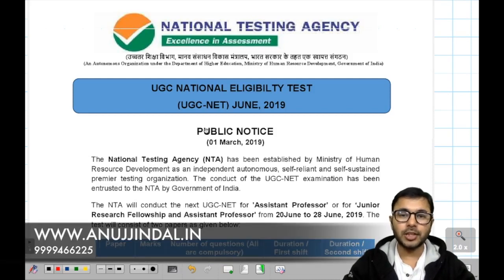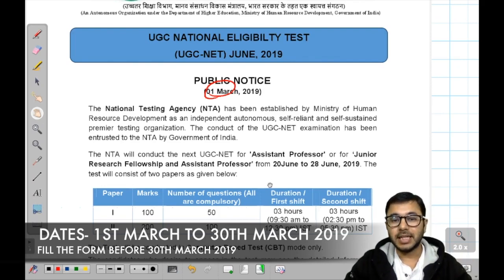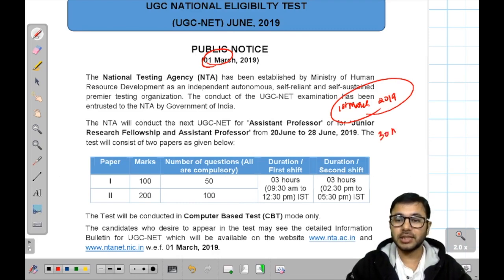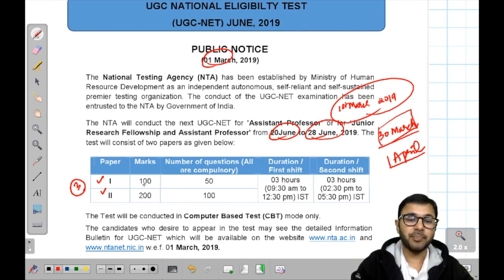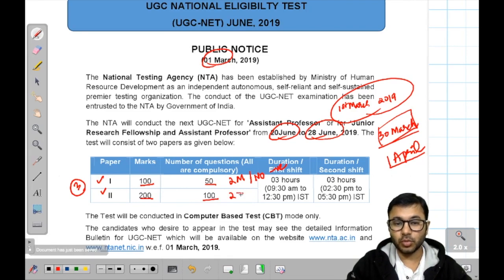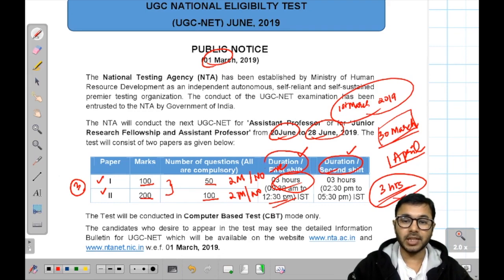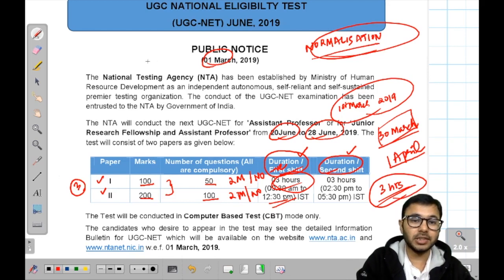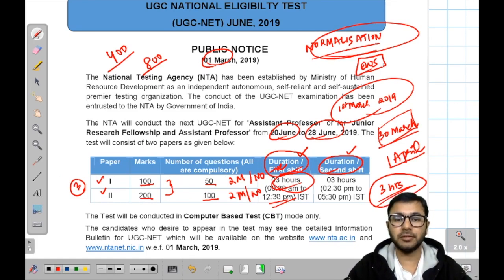UGC NTA NET JRF JUNE 2019 NOTIFICATION released by NTA - anujjindal.in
Watch this video to know about the latest notification released by NTA for the NTA NET JRF  June 2019 exam.

►►Our Courses.

►► Free Material